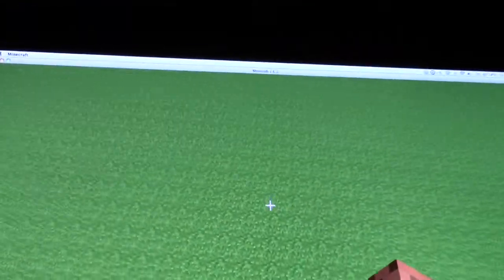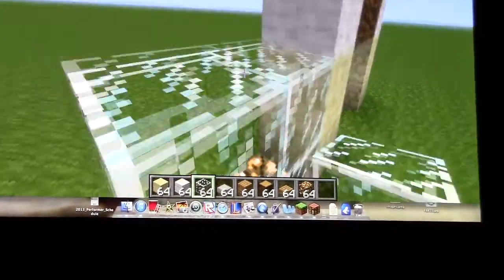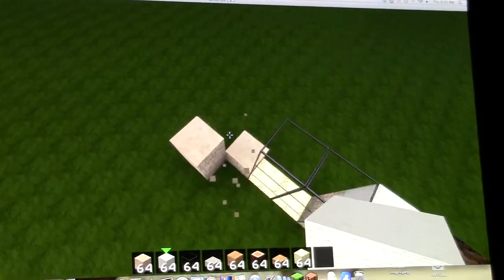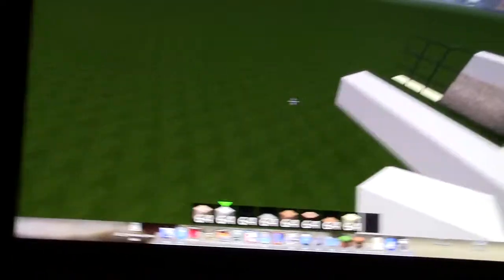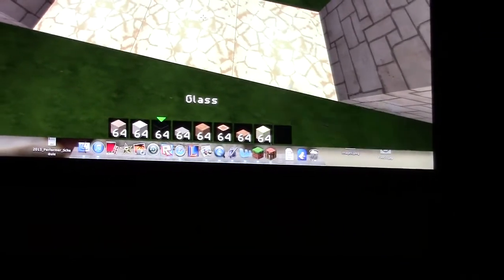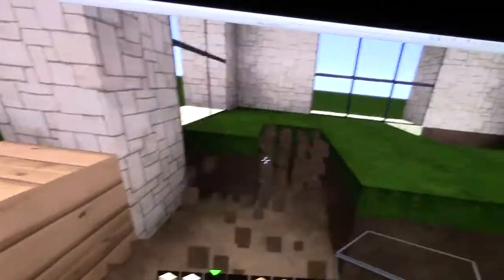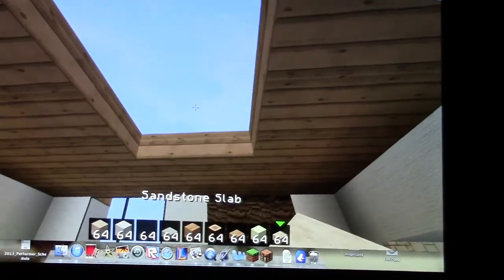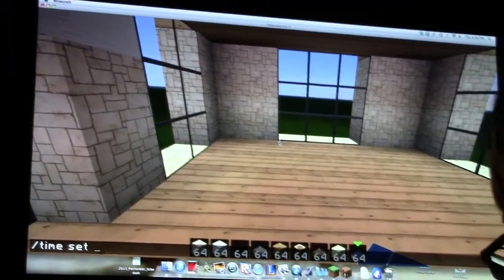Minecraft House Tutorial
Here is a quick house